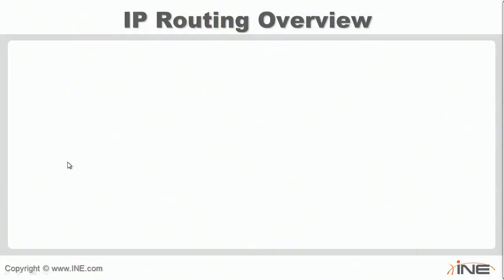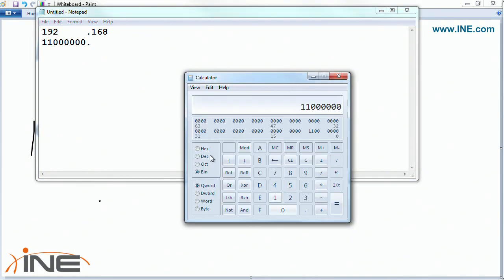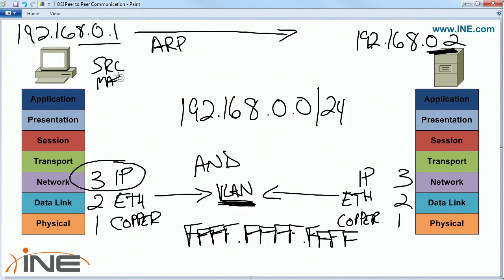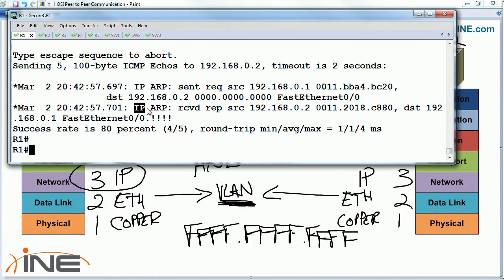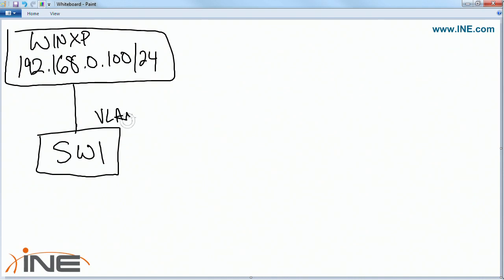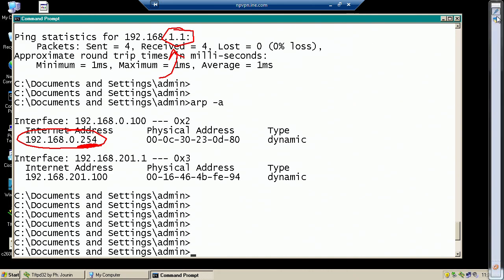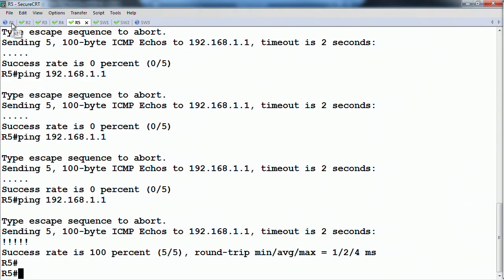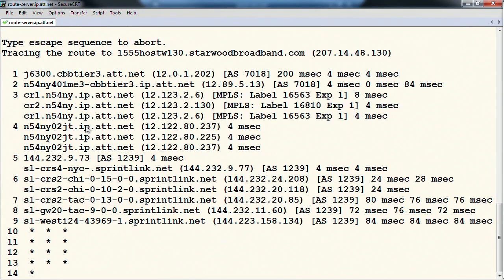CCNA IP Routing (@APIPA LEARN)